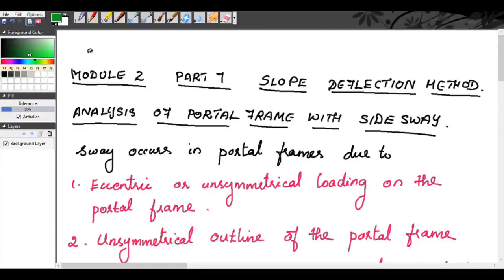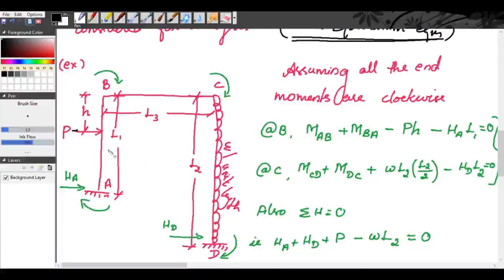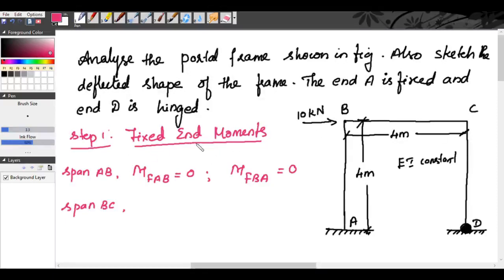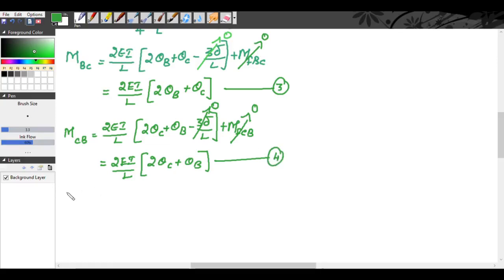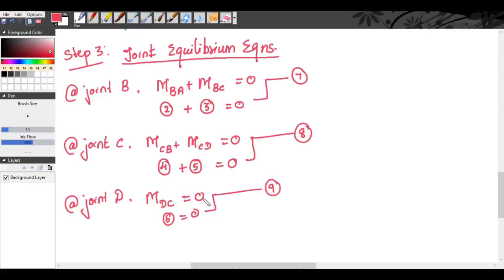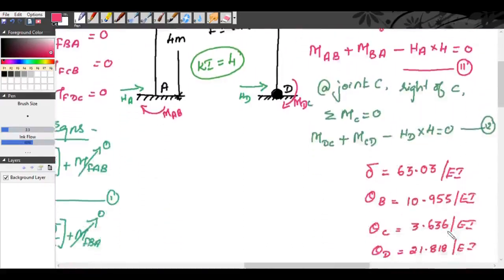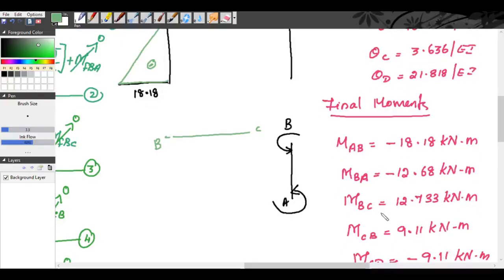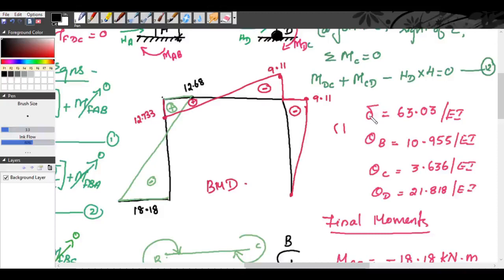ANALYSIS OF PORTAL FRAME WITH SIDE SWAY - SLOPE DEFLECTION METHOD KTU CE 303 S A II MODULE 2 PART 7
SLOPE DEFLECTION METHOD EXAMPLE 1 ANALYSIS OF A TWO SPAN CONTINUOUS BEAM WITH FIXED ENDS || A BEAM ABC 10 M LONG FIXED AT BOTH ENDS AND IMTERMEDIATE SUPPORT SIMPLY SUPPORTED